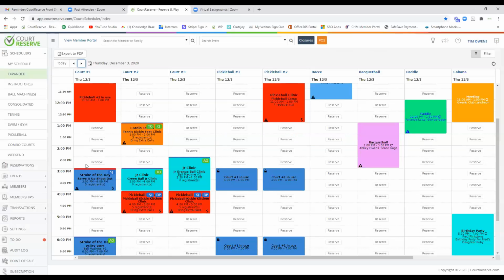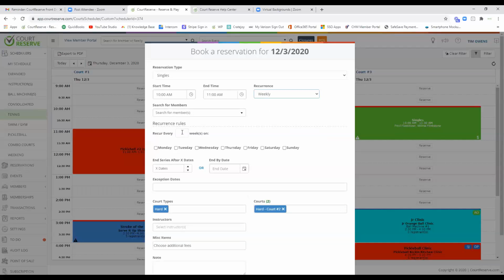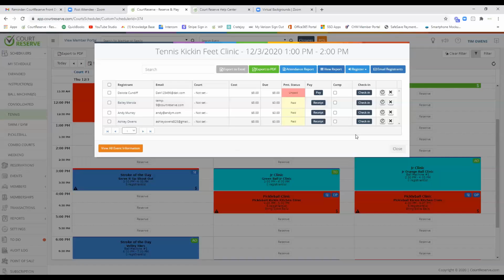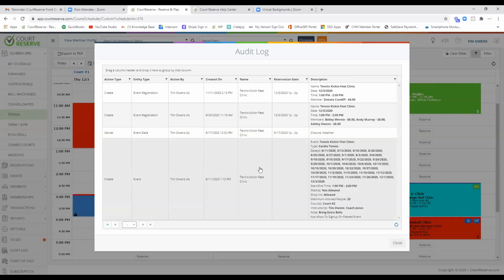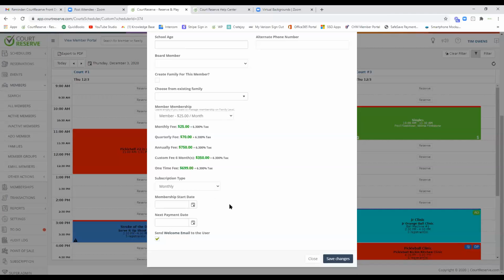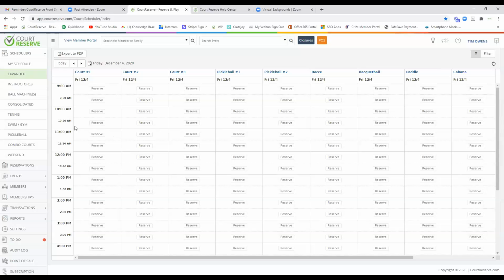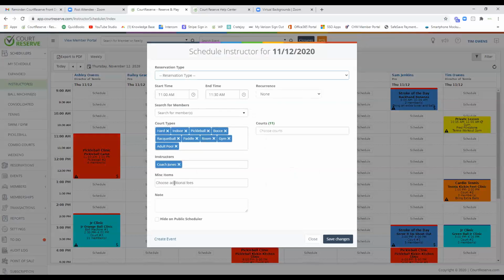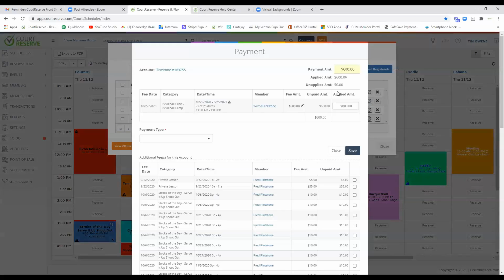Front Desk Training Webinar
Front Desk Training Webinar for your staff and sub- admins who run your front desk.